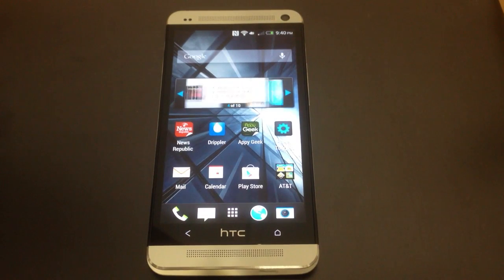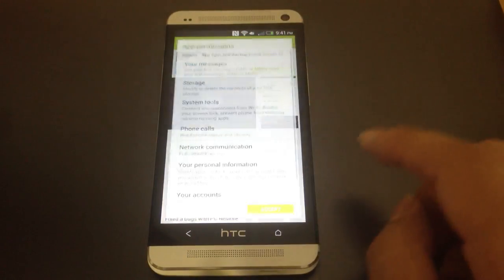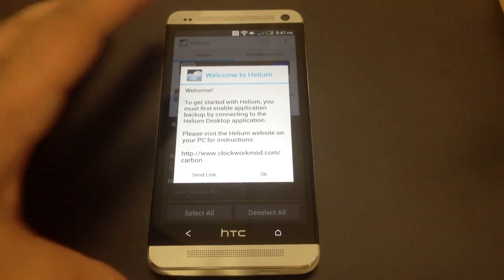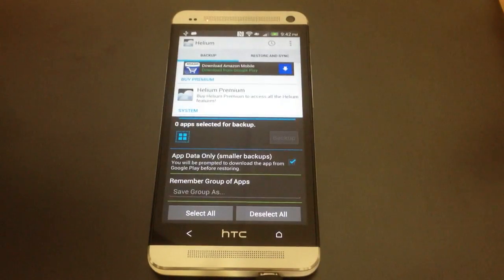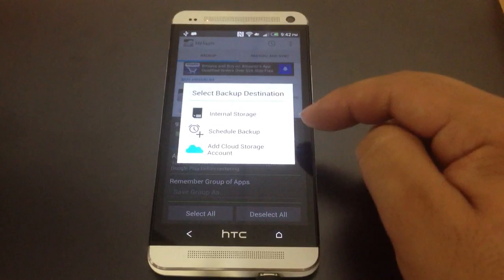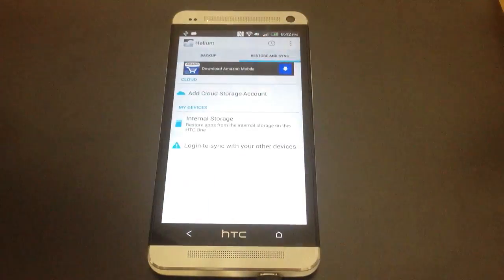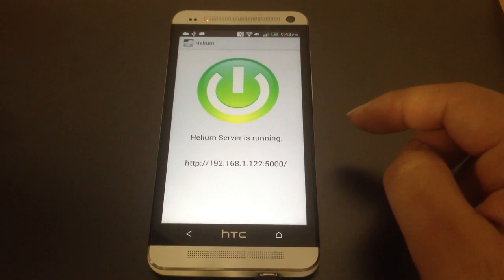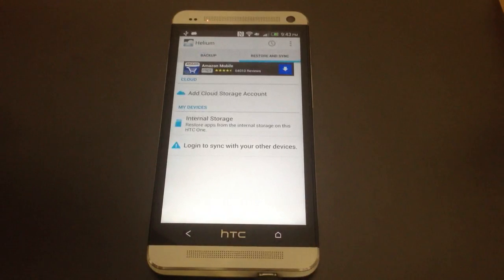How to Backup Your Apps & App Data on an HTC One or Other Android Device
How to Backup Android Apps & App Data

In this softModder tutorial, I'll be showing you how to back up your apps and app data on your HTC One or other Android device—with or without root. For downloads and more detailed information, check out the full tutorial on HTC One softModder using the link above.